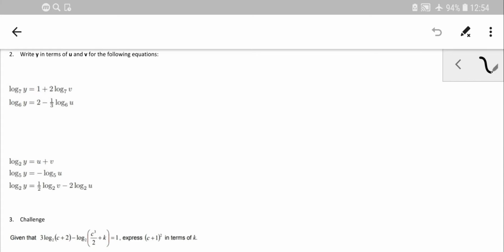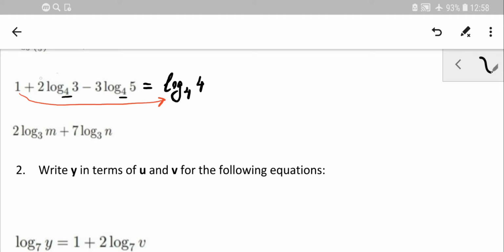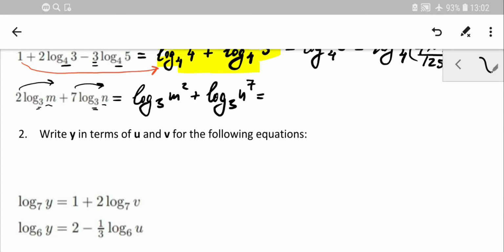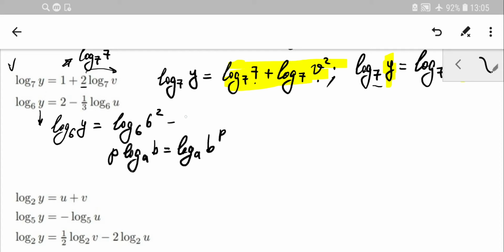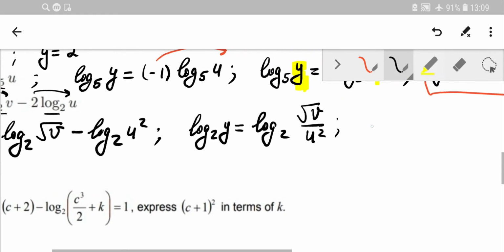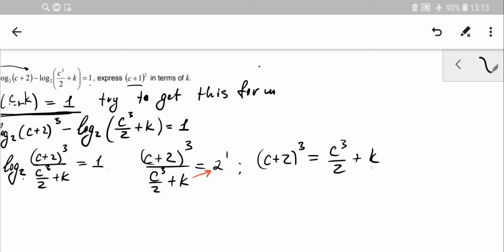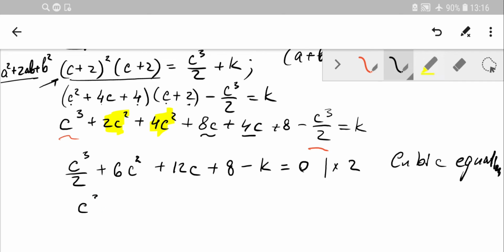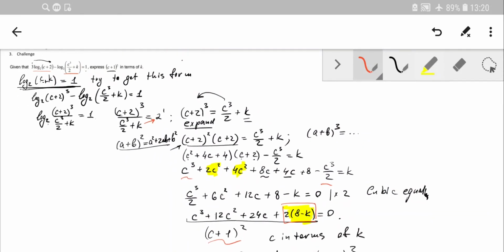GCSE MATHs Rules for Logarithms Revision | Logarithmic formulas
This is the second video in series of the GCSE MATHs Revision Logarithms and their properties. It is about Rules for Logarithms and logarithmic formulas and also questions similar to " how to simplify logarithmic expressions ?" It covers the following topic:

 - Rules for logarithms. Key properties of logarithms

Before start watching the video list I strongly recommend to go through Surds, Index, Indices and Exponential Functions and Exponential equations because as I will show you that Logarithms are inverse to exponential expressions. Make sure you are strong in Topics for exponents and exponential functions and you also remember the properties for Indices and Surds.

Here I will consider 3 block of problems design to use some properties of logarithms. In the current video I will show how to solve the first two blocks of the problems. About the challenging problem 3: I missed factor of two and hence, I still left with cubic equation, so I will redo this problem in the next video. Sorry for that.

                 MATH SCIENCE

For optimization